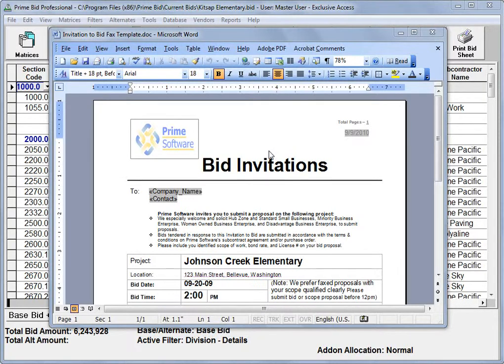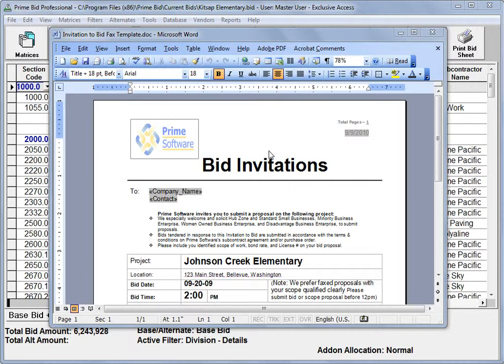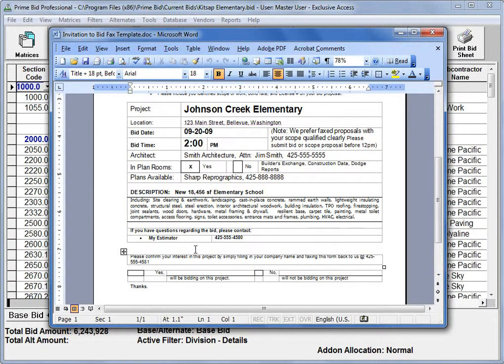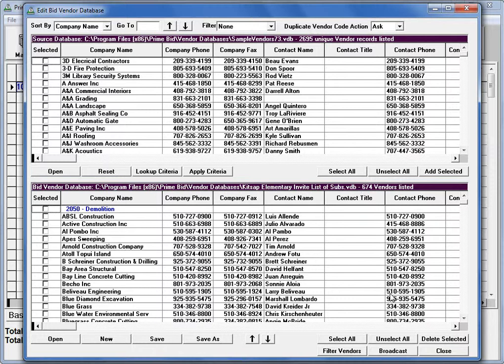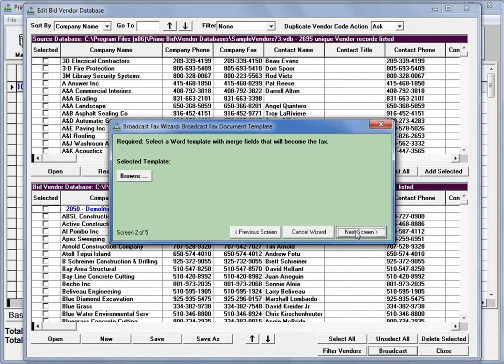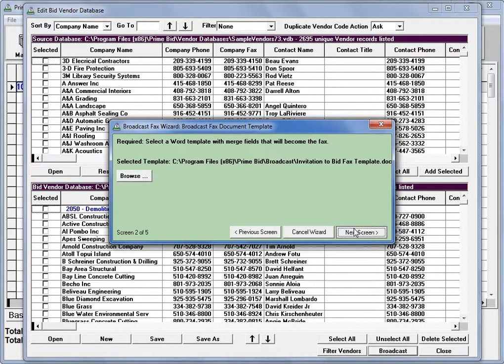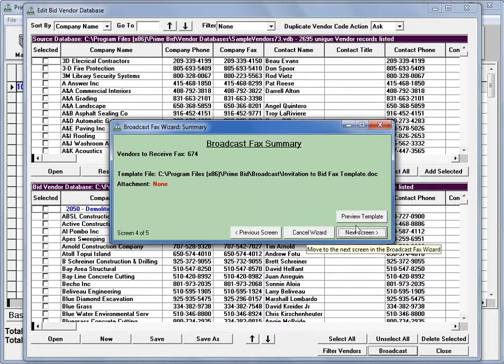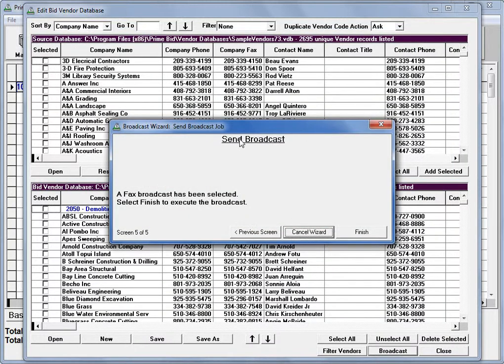2. Running a Broadcast Invitation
Running a broadcast invitation from a list of selected subcontractors and suppliers.

00:29 Modifying the Broadcast Template
03:05 Selecting the Broadcast Type
04:04 Selecting the Broadcast Template
04:55 Adding Attachments to the Broadcast
06:42 Executing the Broadcast